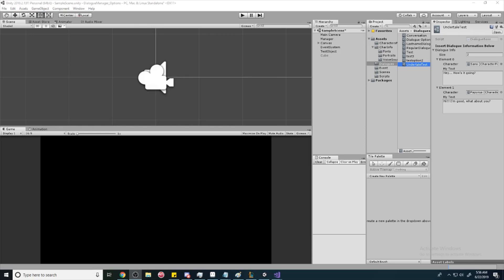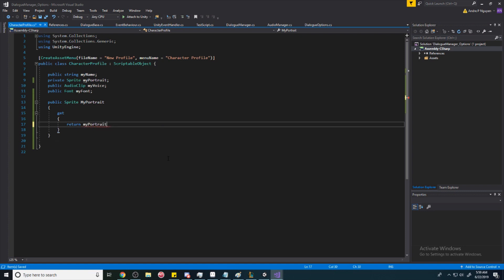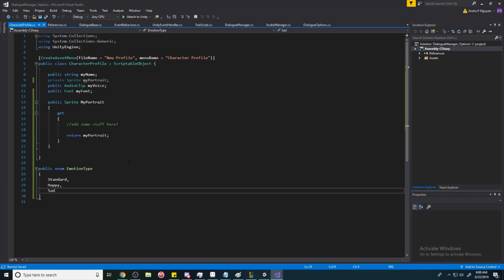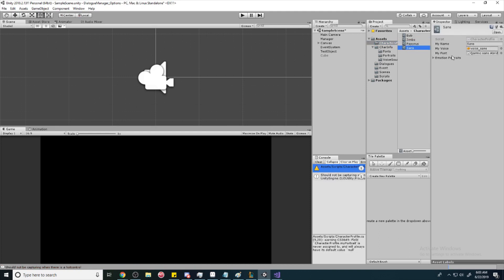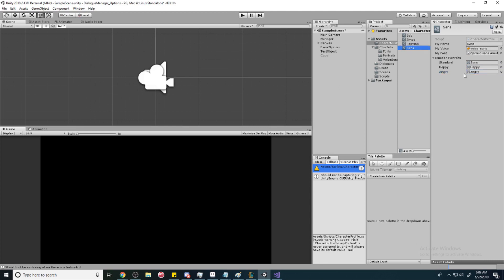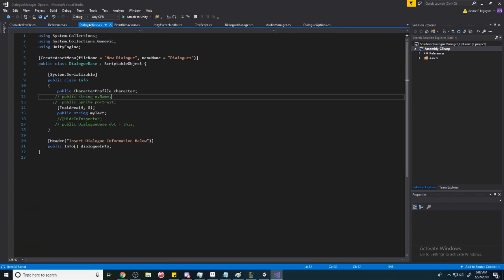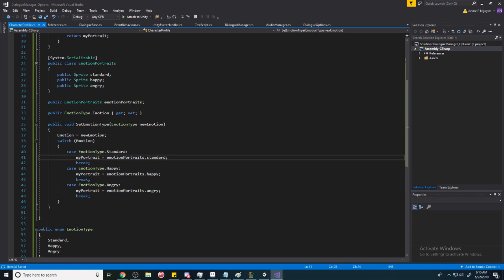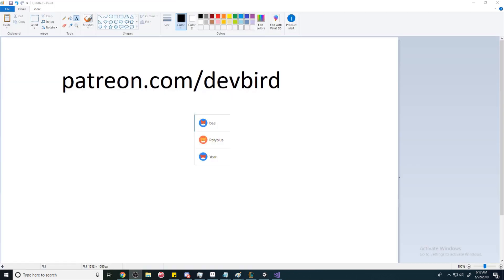Unity3d ADVANCED Dialogue System Part 07 - Emotions!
In this video we're going to be covering character emotions! yay.